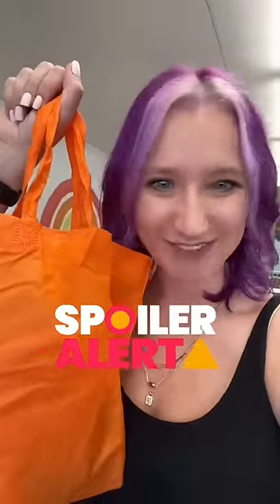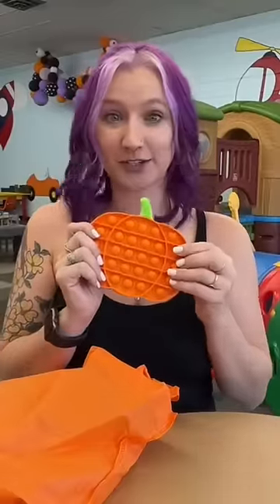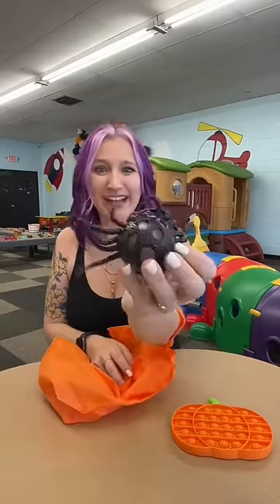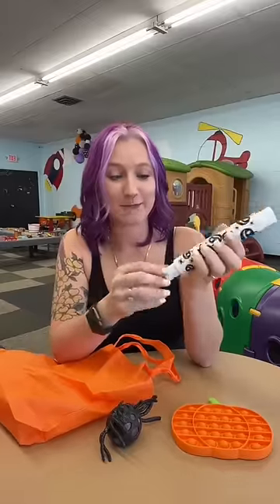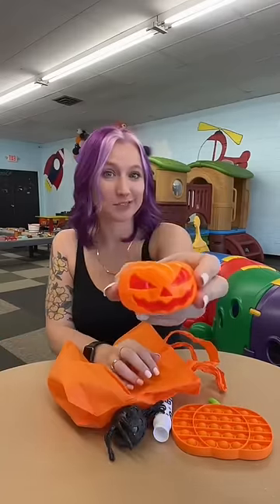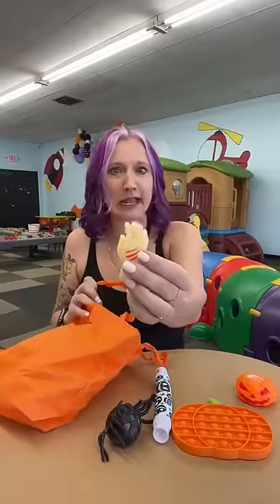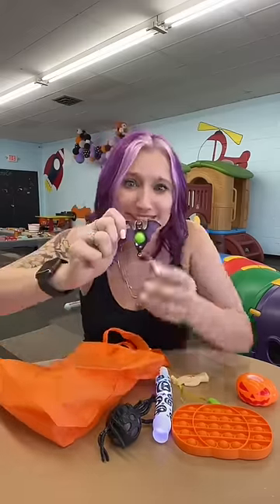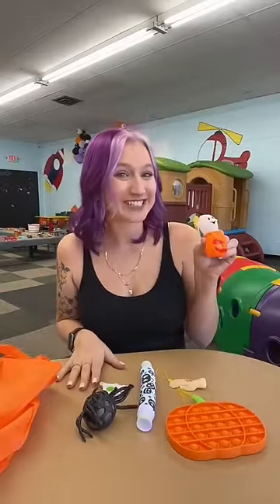Halloween mystery pack from @MrsBench | @SierraZagarri